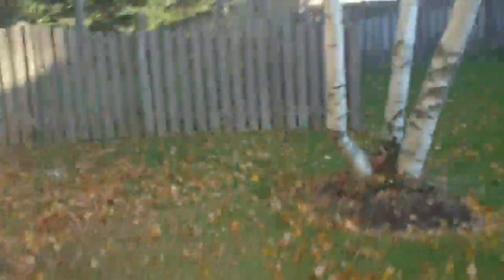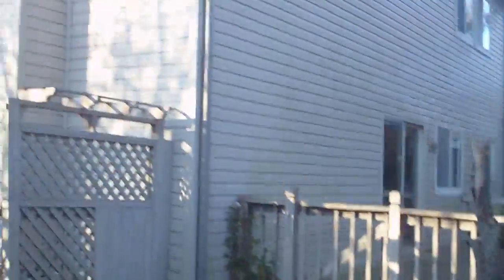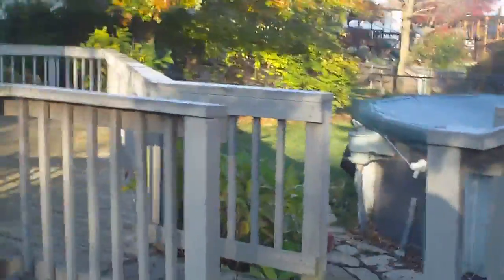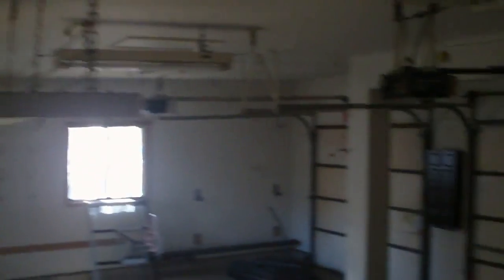Deerpath 212 Oswego